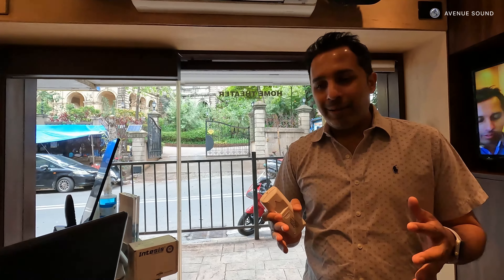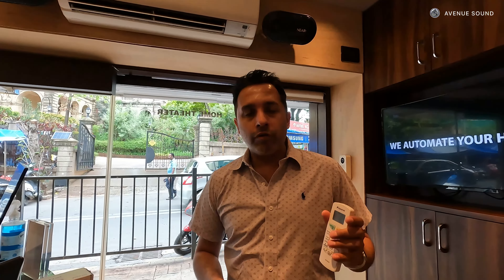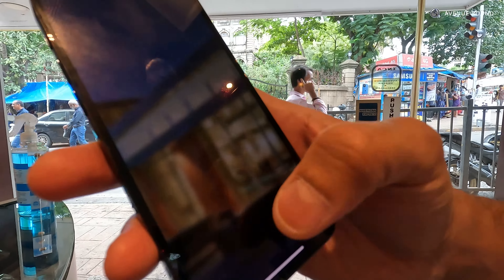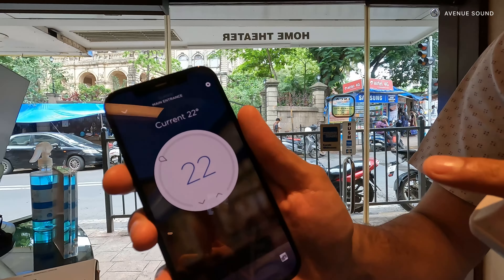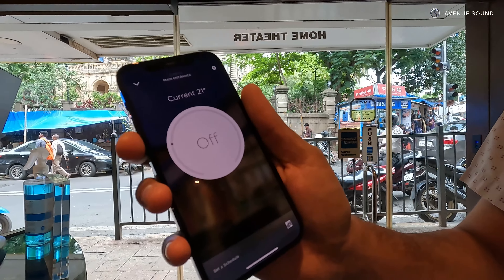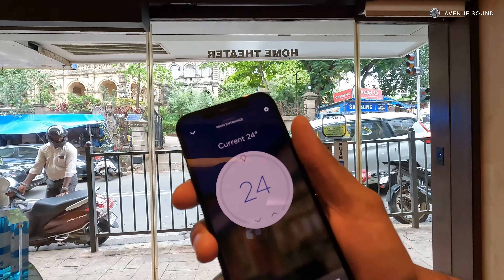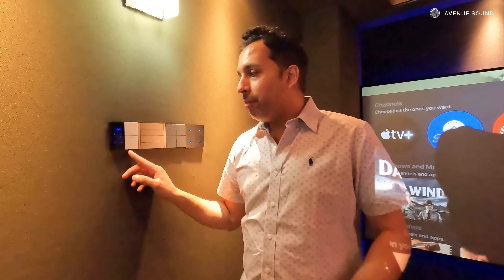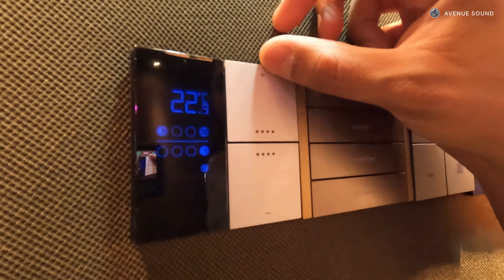Intesis IR | A smart IR solution for your Smart Home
Now enjoy easy and natural integration of any Air Conditioner with this smart Universal InfraRed (IR) by Intesis. Check out this quick video to see how it works with automation and how it can benefit with the existing Smart Home technology you may have.